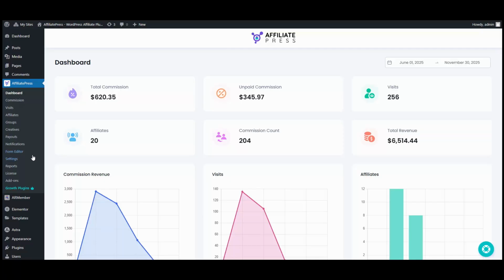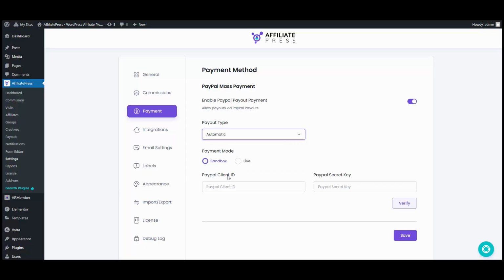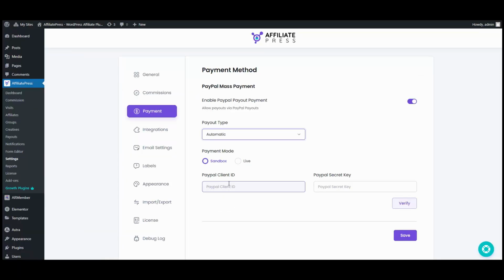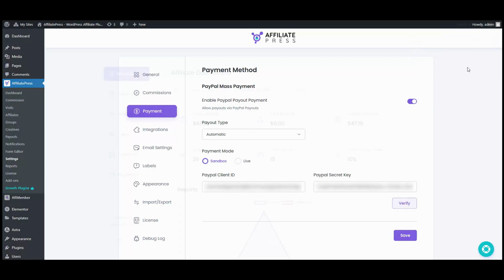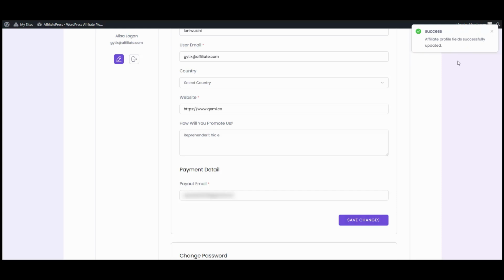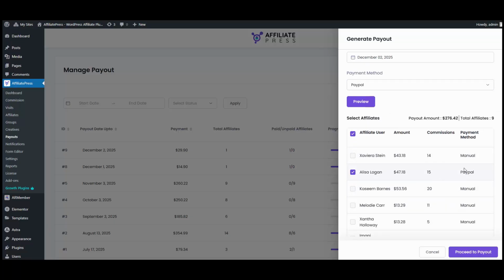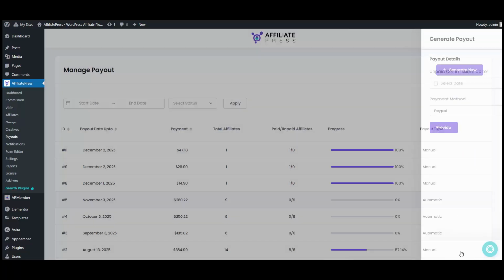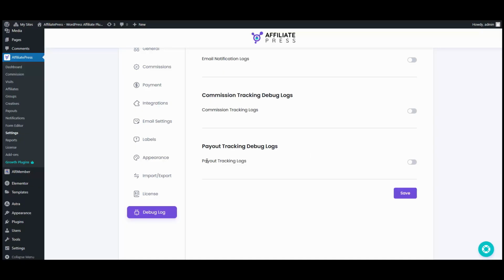How to Set Up PayPal Payouts in AffiliatePress | Complete Guide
Learn how to seamlessly integrate PayPal with the AffiliatePress plugin in just a few steps! In this quick tutorial, we’ll walk you through the complete setup process so you can automate affiliate payments and keep your workflow smooth.

👉 In this video, you’ll learn how to:

✅ Enable PayPal Mass Payments in AffiliatePress
✅ Get and configure your PayPal Client ID and Secret Key
✅ Verify your PayPal API credentials in AffiliatePress
✅ Add PayPal emails for your affiliates
✅ Generate and process payouts
✅ Check payment status and records in the affiliate panel
✅ Use the debug log feature to monitor payments

⏱️ Timestamps:

00:00 – Introduction
00:15 – Enable PayPal Mass Payments in AffiliatePress
00:29 – Add Client ID & Secret Key from PayPal
01:04 – Verify and Save Settings
01:20 – Add PayPal Email in Affiliate Panel
01:42 – Generate, Preview, and Process Payouts
02:04 – Confirm Payment Status in Affiliate Panel
02:25 – Debug Log Options